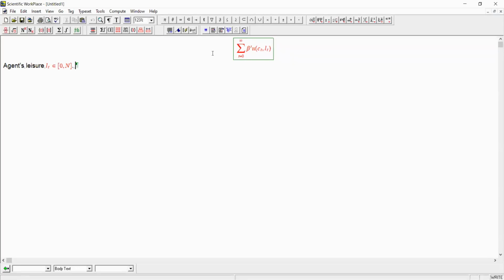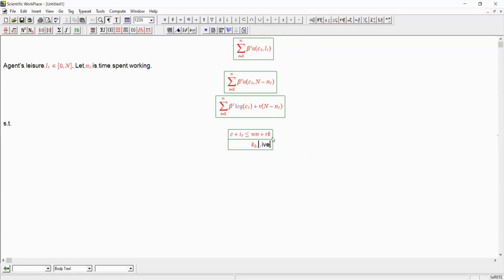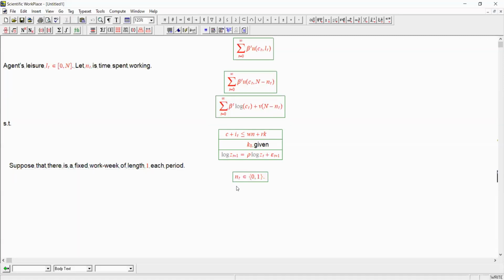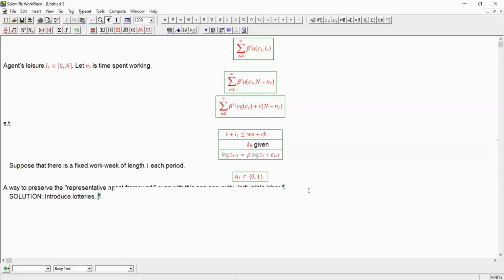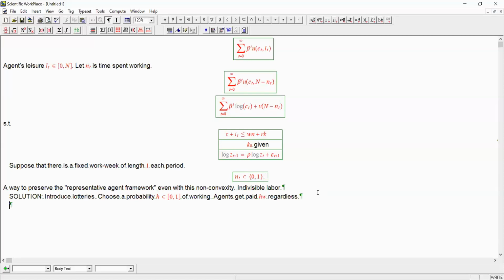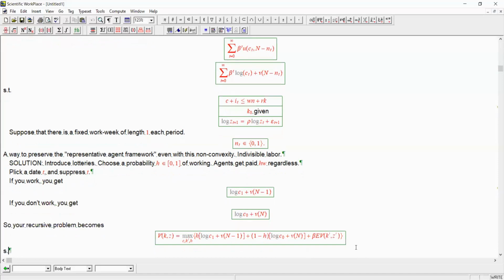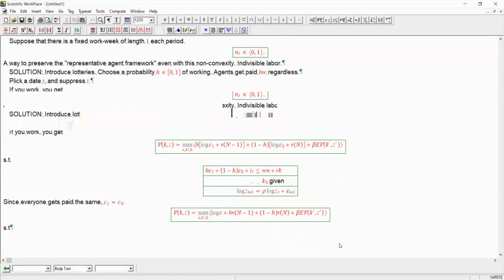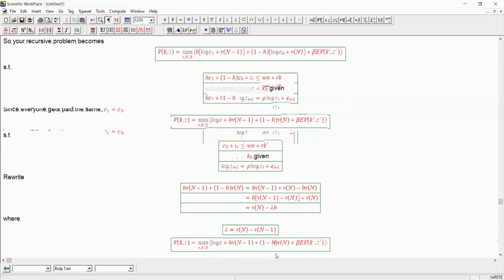Indivisible Labor in a Business Cycle Model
Here we extend the business cycle model with labor to allow a notion of employment and non-employment without abandoning the representative agent abstraction. This is based on Hansen (1985) and Rogerson (1988).